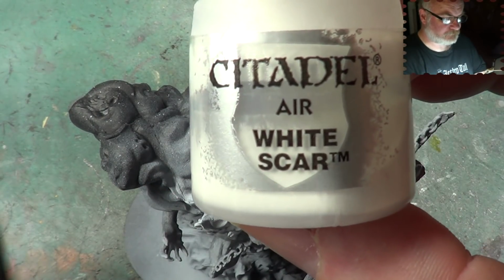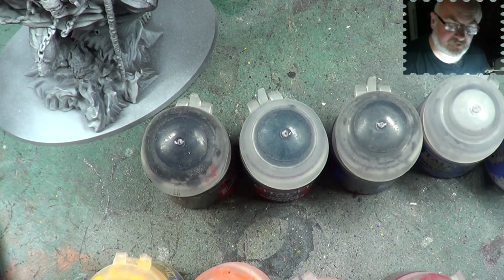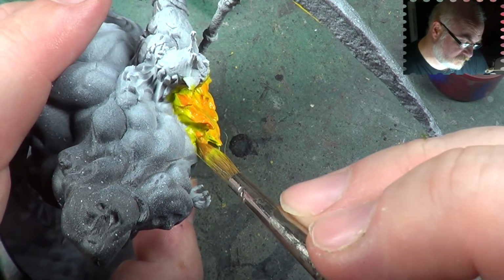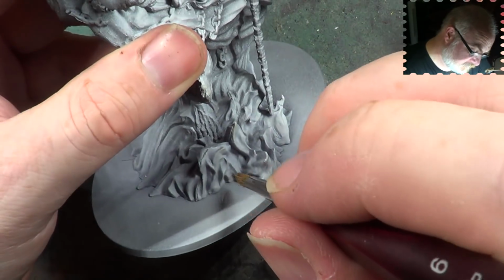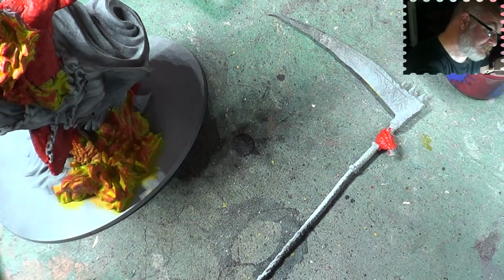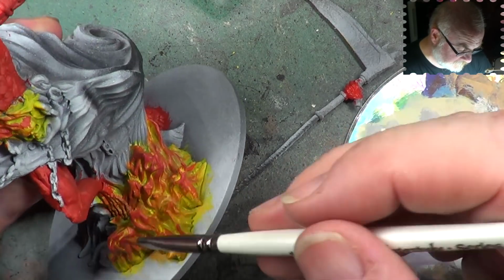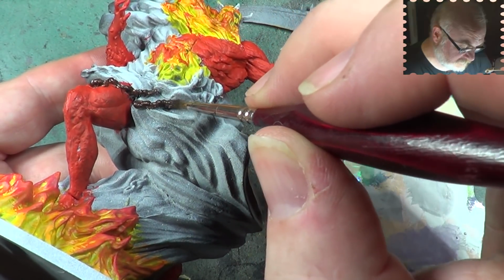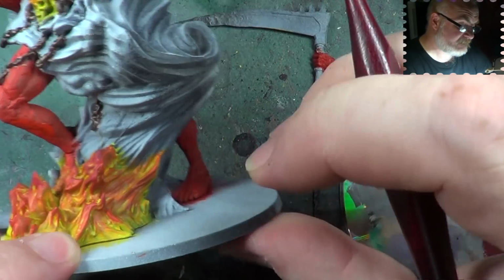Mythic Battles Pantheon Episode 51 Painting Kronos Part 1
And here's another video focusing on Mythic Battles Pantheon. In this series we'll have a look at components, painting videos and gameplay videos, but let's continue the painting videos with part 1 of Kronos.